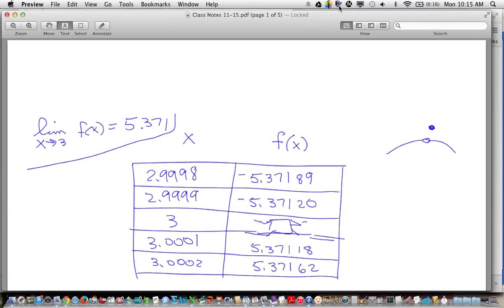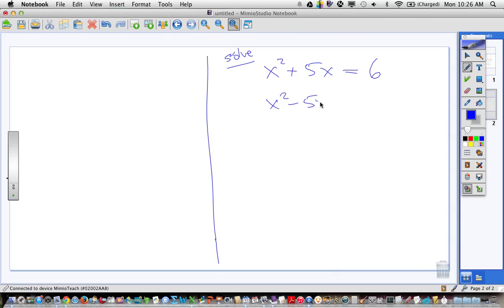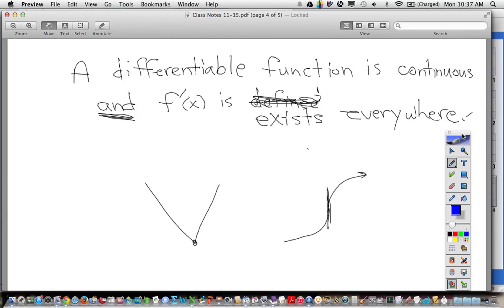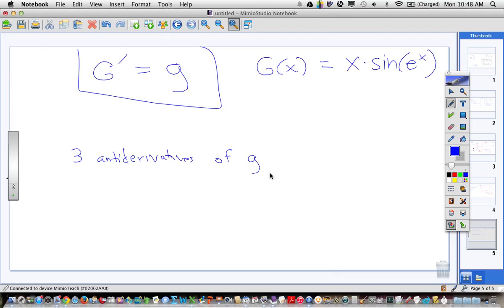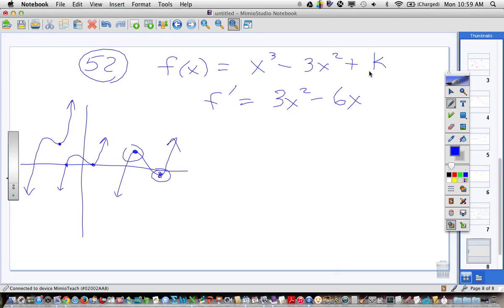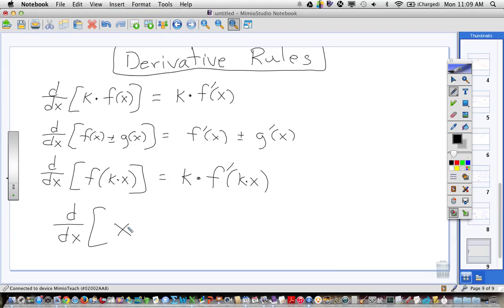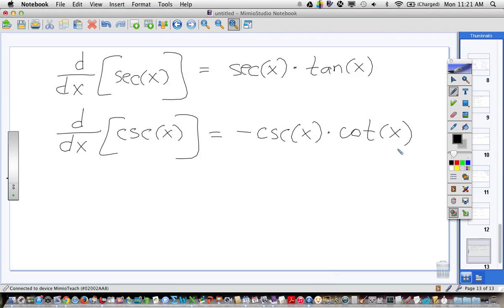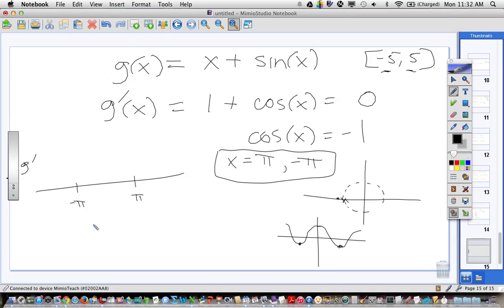Nov. 17 Block 2 Class Video